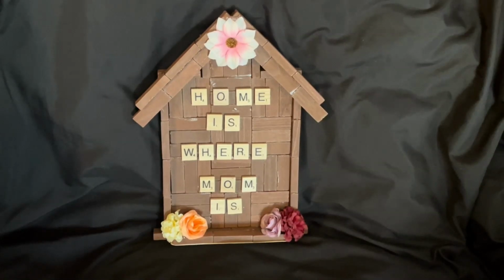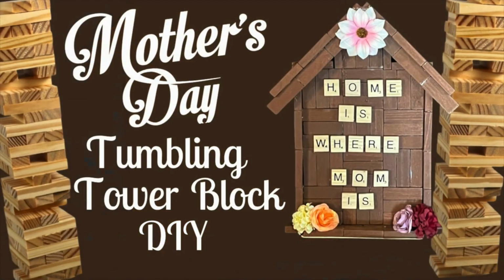DIY Mother's Day Gift: Jenga Blocks Craft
Celebrate Mom with a heartfelt DIY project! In this tutorial, we'll guide you through creating a charming Mother's Day decorative sign using Dollar Tree Craft supplies and Tumbling Tower Blocks. This easy craft is perfect for beginners and makes a thoughtful and budget-friendly Mother's Day gift or decoration. Join us as we craft a meaningful keepsake that Mom will cherish. Let's make this Mother's Day extra special together!

I'm Mary Ellen, and this is my YouTube channel, "Life Can Be Messy, But I'm Learning as I Grow." On my channel, I post daily videos covering a variety of topics, including cooking, crafting, shopping, gardening, nature and travel. YouTube has been an incredible learning resource for me as I've grown up, and I created this channel to pass on that knowledge to all of you. Remember, no matter how messy life gets, never stop learning and never stop growing.
I have written to help you learn and grow. Cookbooks, Coloring Books and more. View them here:
*Please note I make money from purchases of my books. I thank you so much for your support!
EARLY ACCESS TO 2 VIDEOS A MONTH
300+ VIDEOS ONLY FOR MEMBERS
POST & PICTURES WITH SPECIAL SNEAK PEEKS
ONLY 99 CENTS A MONTH!
Have you considered visiting Great Wolf Lodge?
Use my link and sign up for $50 off your trip to Great Wolf Lodge